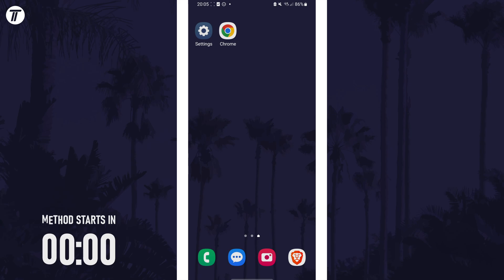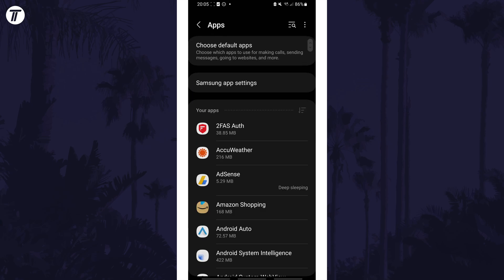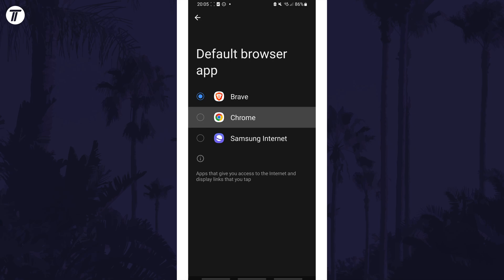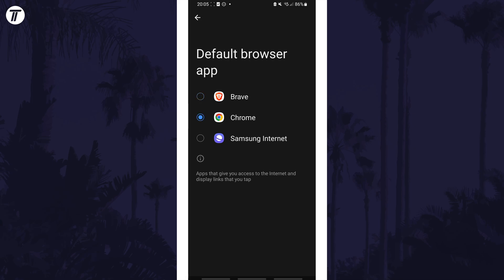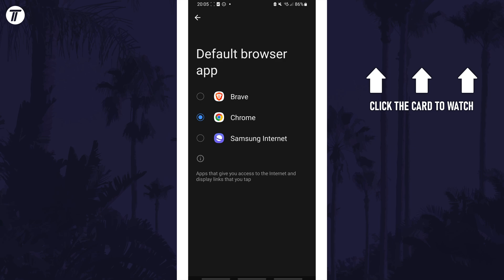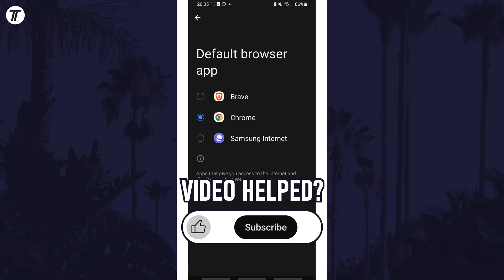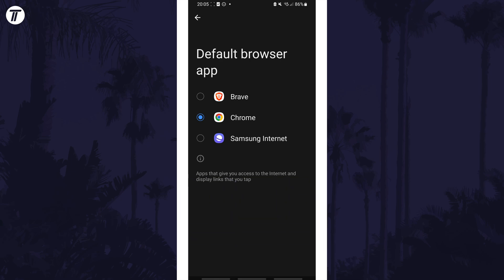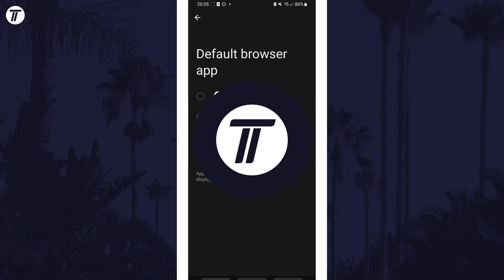How to Make Chrome Default Web Browser on Android Phone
Want to know how to make Chrome default browser on Android phone? This video will show you how to make Chrome default on Android phone. You might want to know how to make Google Chrome default browser on Android phone if you prefer this to the current default. Hopefully today’s video helps show you how to set Chrome default browser on Android phone!